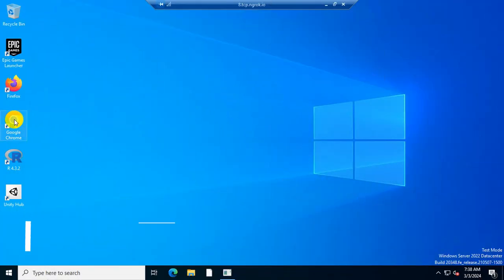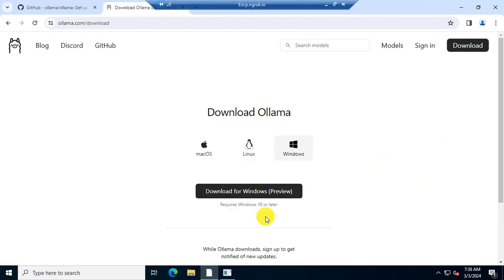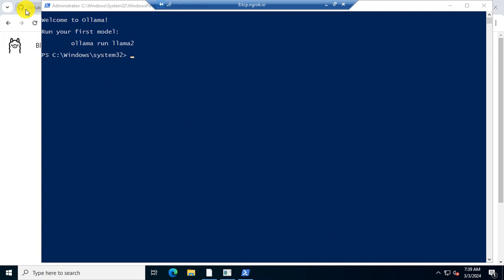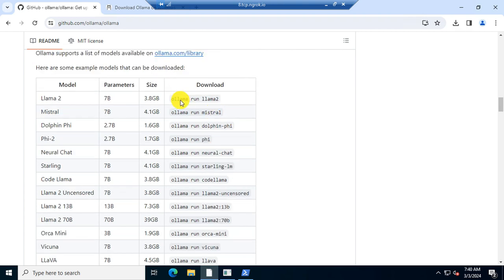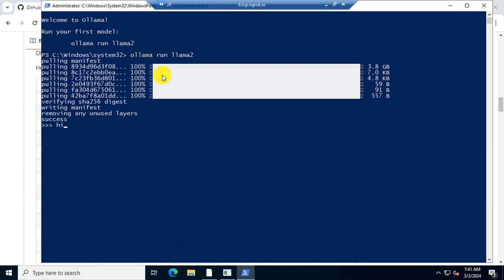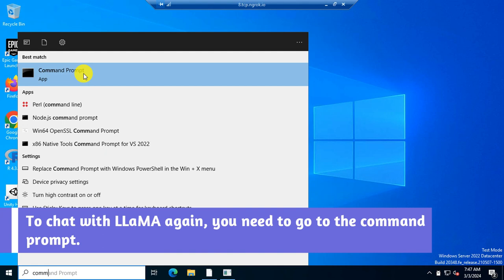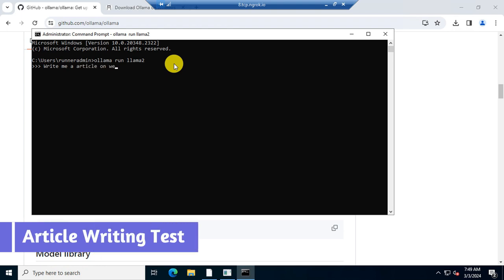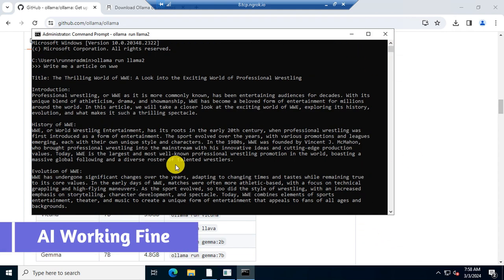Easiest Way to Run LLM Models Like LLaMA, GEMMA Locally & Privately on Windows for Free | No Coding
Learn how to easily run powerful large language models like LLaMA, GEMMA, and GPT-2 locally on your Windows PC for free - no coding required!

Timestamps:-
0:00 - Introduction
0:11 - Benefits of Local LLMs
0:20 - System Requirements
0:27 - Setup and Installation
1:47 - Downloading and Using LLaMA
2:40 - Reusing LLaMA
3:06 - Conclusion

In this tutorial, I show you how to leverage a software tool to privately query these AI systems without needing the cloud.

Discover the benefits of running LLMs locally: no internet connection needed, full privacy protection, no data recording, and more. I outline the minimum system requirements so you know what hardware you need.

Then, I demonstrate the simple end-to-end process of installing the software and deploying the LLaMA model, using just a single command line. See LLaMA in action as I test it on some basic questions.

Now you too can experiment with the latest language models like coders and researchers! But without complex setup. This easy approach makes powerful AI accessible to everyone on a basic Windows machine.